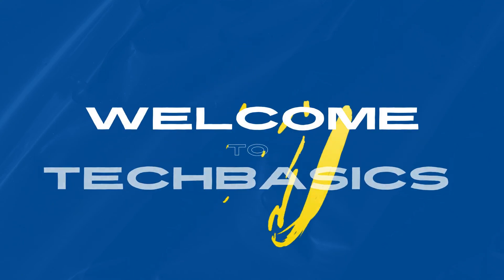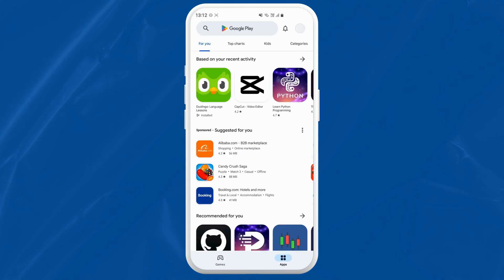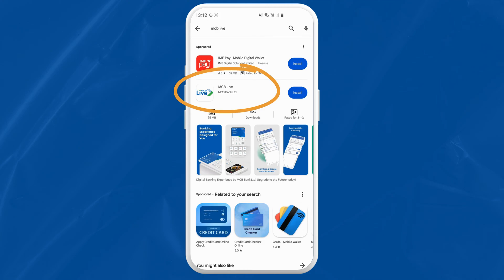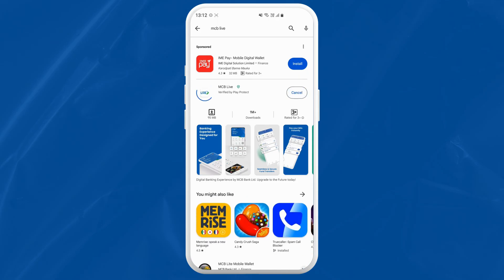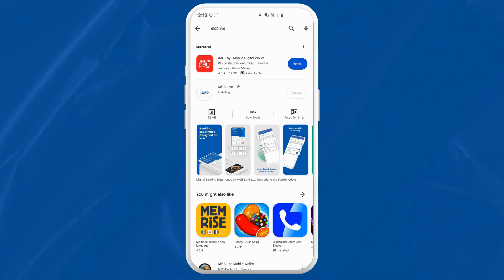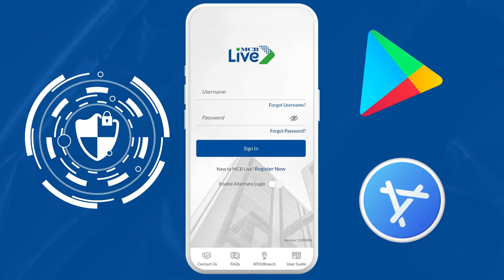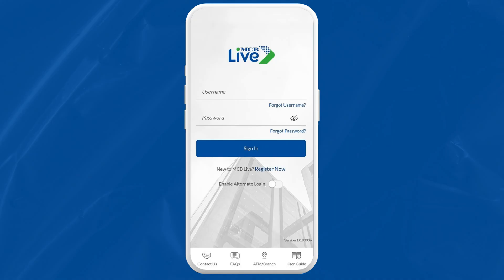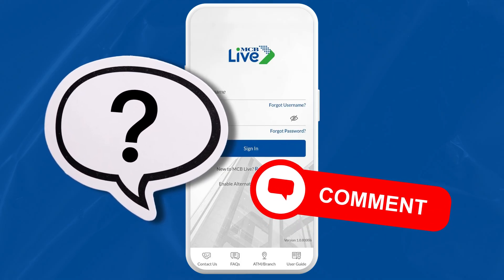How To Download MCB Bank App 2024?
Skip the long bank queues and say hello to the ultimate banking convenience – the MCB Bank App (MCB Live)! This beginner-friendly video guide will walk you through downloading and setting up the app on your Android or iPhone in no time.  In just a few minutes, you'll be checking your account balance on the go, effortlessly transferring funds between accounts or to any bank in Pakistan, paying bills with a tap, and enjoying the peace of mind that comes with secure fingerprint or face recognition login.

But that's not all! The MCB Bank App also allows you to easily top up your mobile phone credit, locate nearby MCB ATMs, and keep track of your spending habits with intuitive financial tools. Download the MCB Bank App today and unlock a world of mobile banking convenience – all at your fingertips!